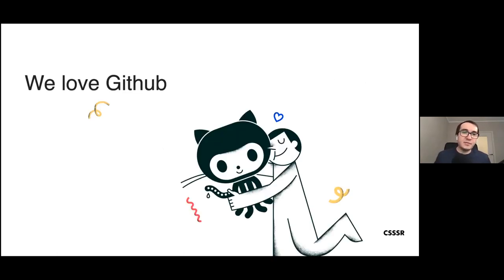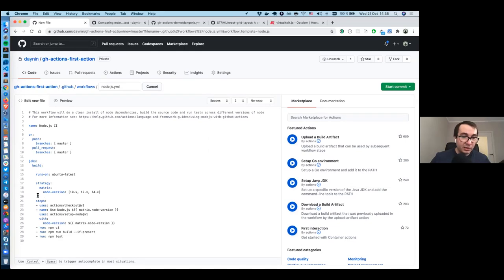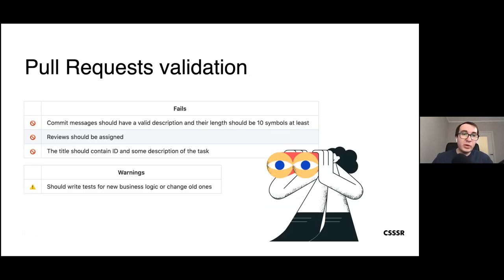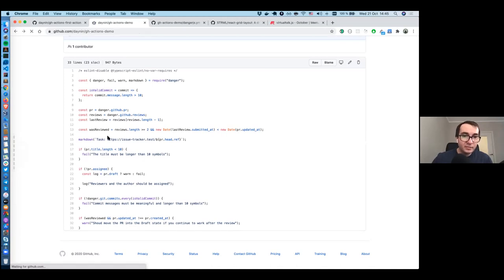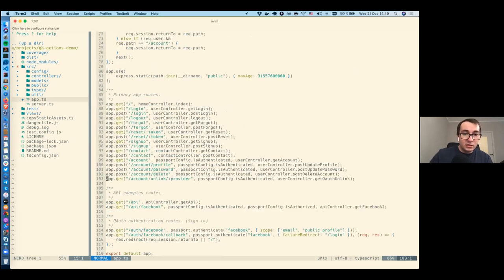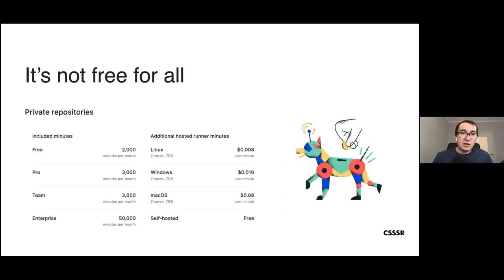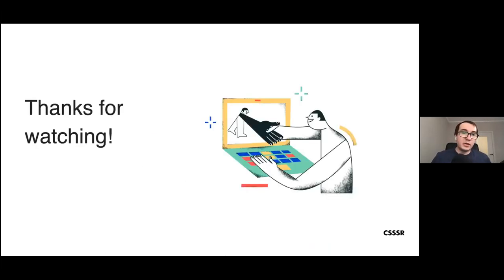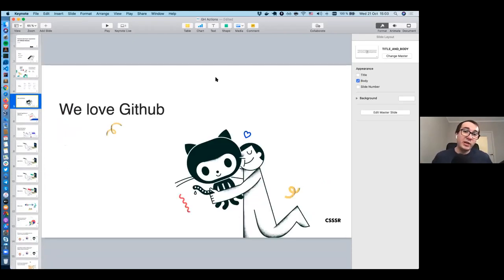Improve developer experience with Github Actions - SingaporeJS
Speaker: Sergey Golovin
github: @daynin

This talk about how we improved our developer experience in CSSSR with Github Actions. What we used before to automate linting, testing, building, and deploying all our projects. How GH Actions make it easier to build development workflows and what you can automate with them (almost everything).

Presenter's bio
Hi, I'm Sergey Golovin. Software Engineer at CSSSR. I'm a big fan of open source, contributor in some projects, podcaster and co-organizer of a developers community